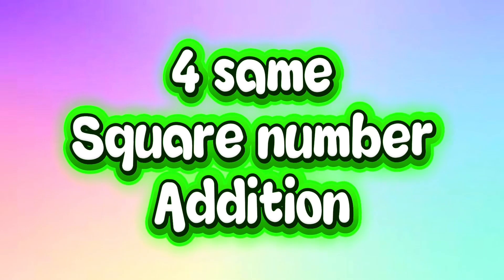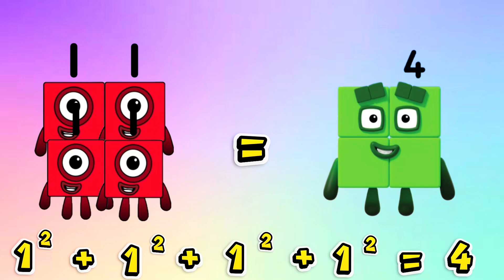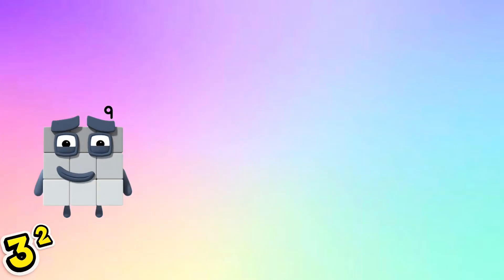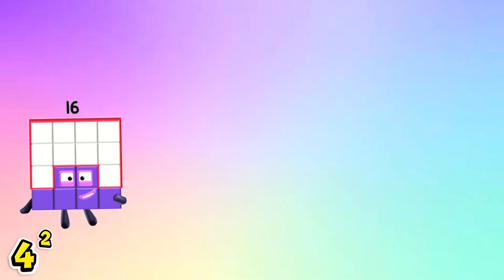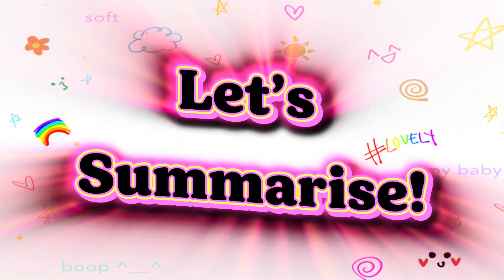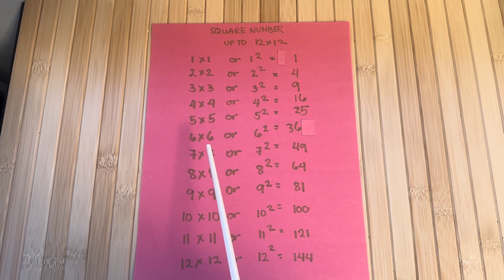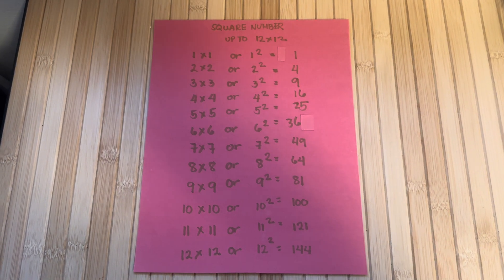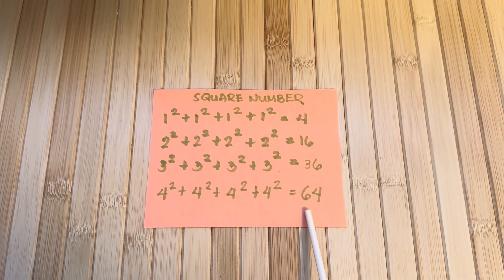ADD NUMBERBLOCKS FOUR SAME SQUARE NUMBERS | DUPLICATE / IDENTICAL NUMBER ADDITION | hello george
ADD NUMBERBLOCKS FOUR SAME SQUARE NUMBERS | DUPLICATE / IDENTICAL NUMBER ADDITION
Happy day to everyone, and to all numberblocks friends and subscribers around the world. In today's video, let's learn about square numbers using numberblocks. Let's try to add four same square numbers.